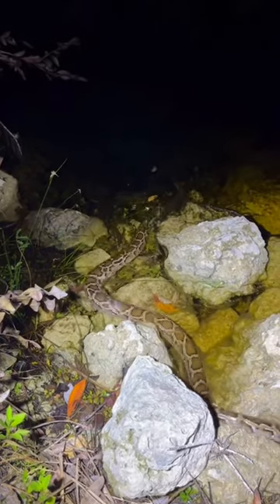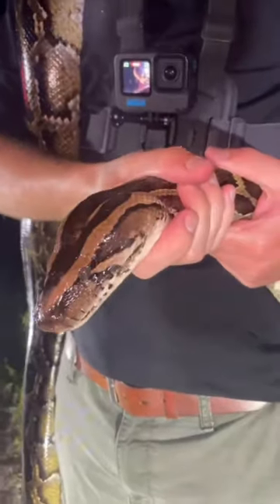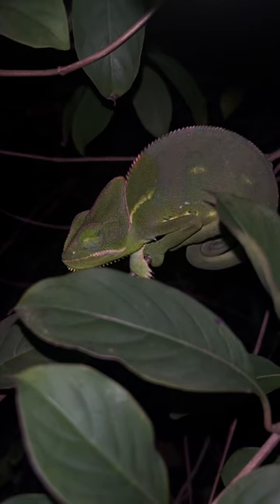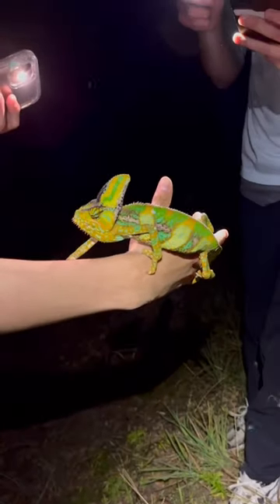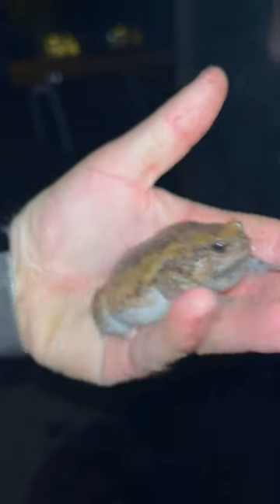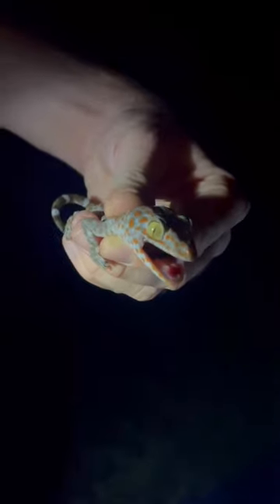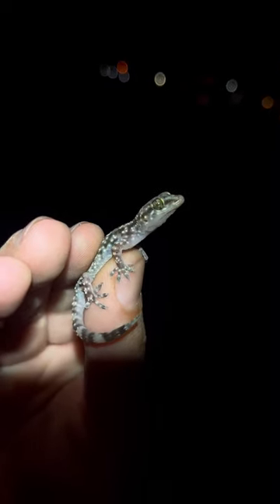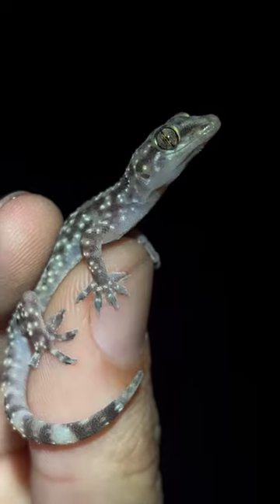Non-Native Florida Reptiles and Amphibians Part One